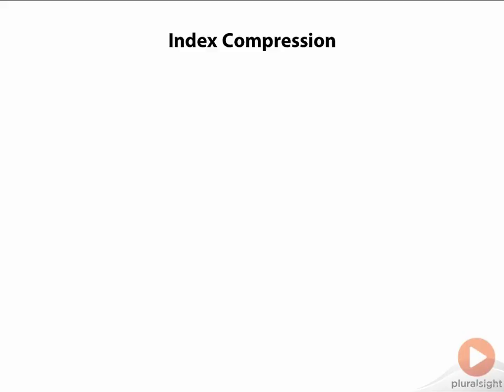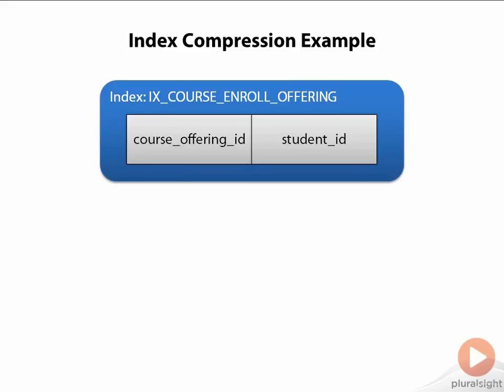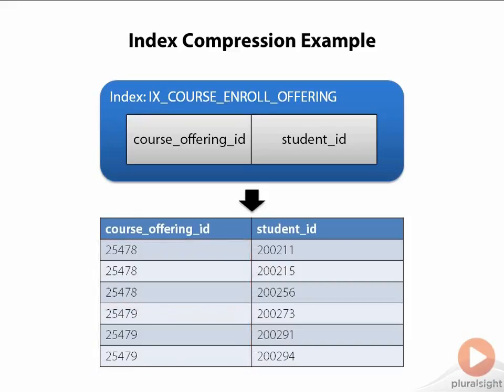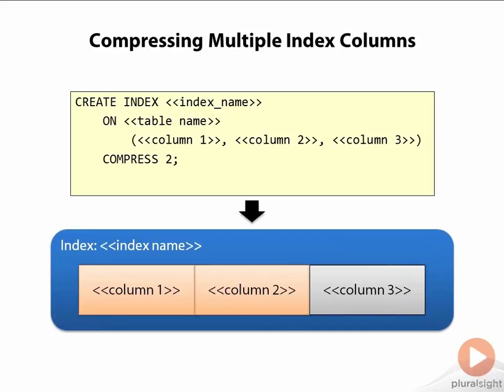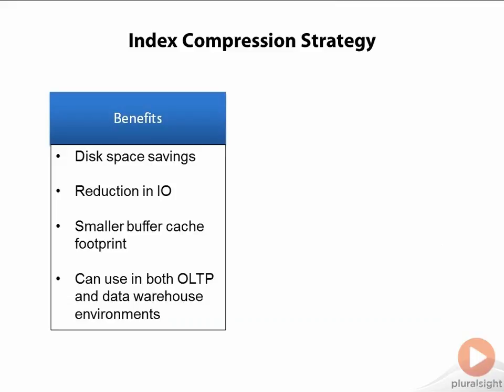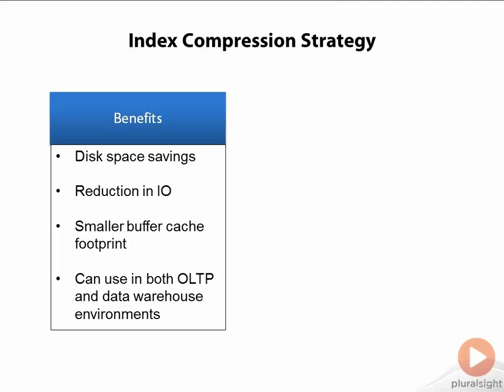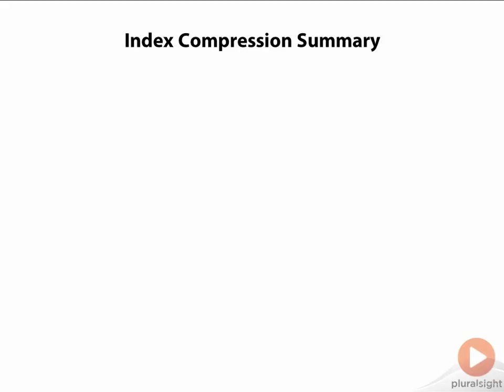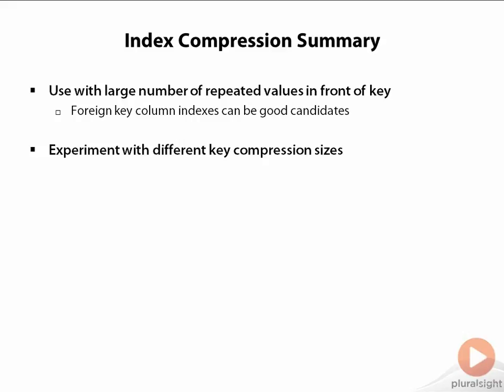08 07 Index Compression